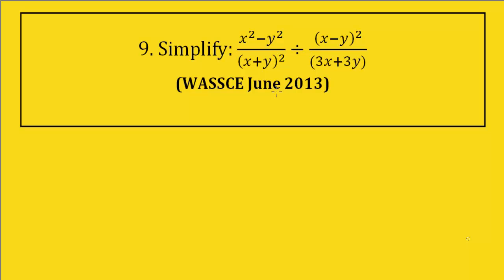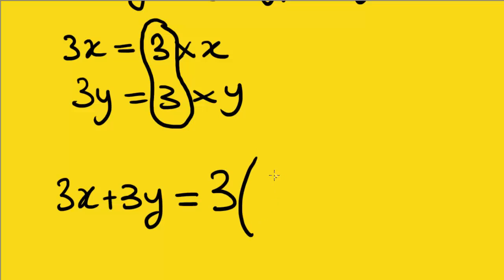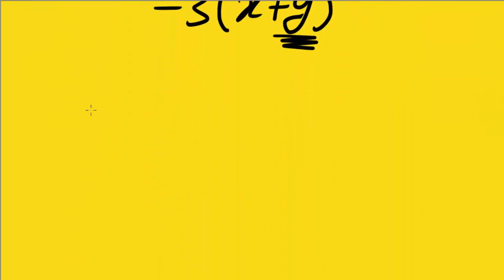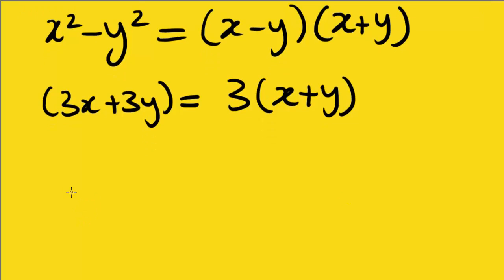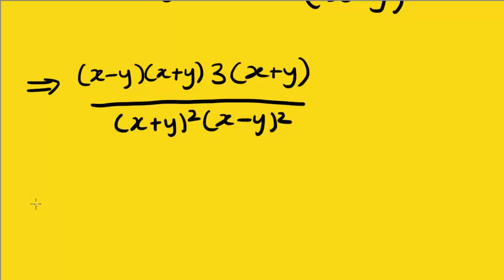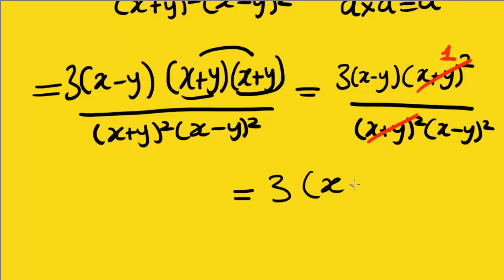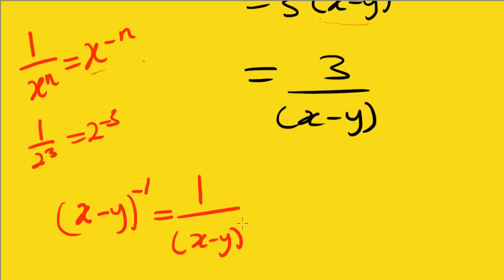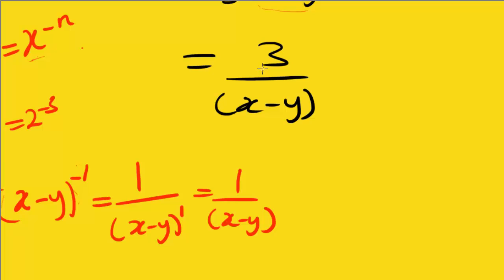Question 9 (WASSCE/WAEC Maths Objective test 2013)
Question 9 of the June 2013 WASSCE exam, clearly worked out.